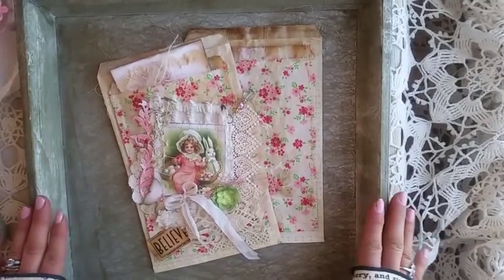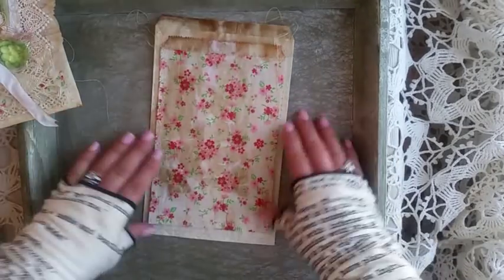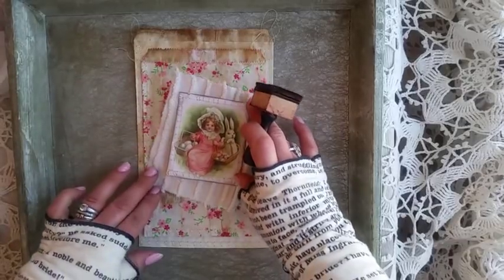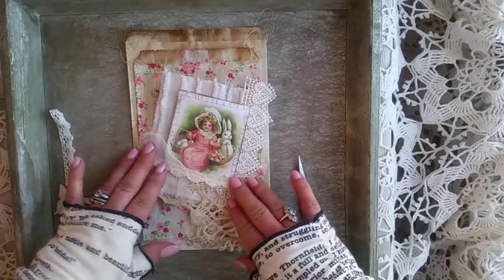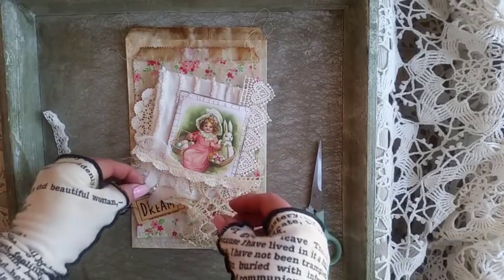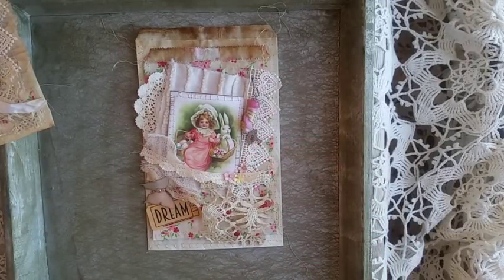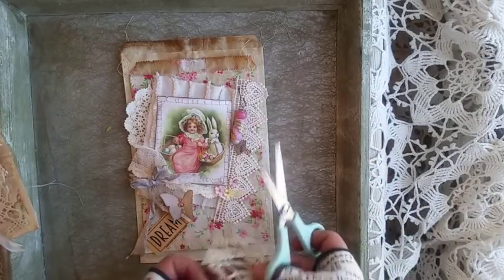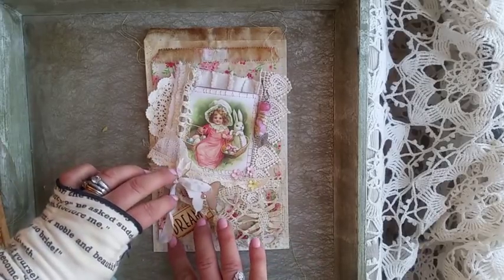Vintage Bag Layering Tutorial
Hope this helps with your layering.  Have a wonderful day.